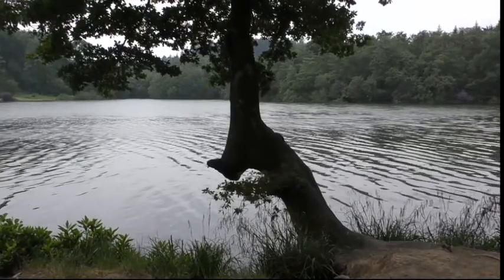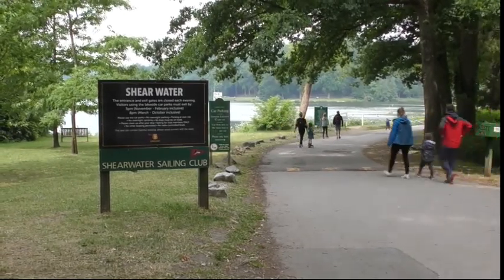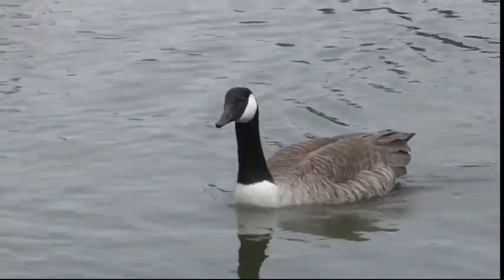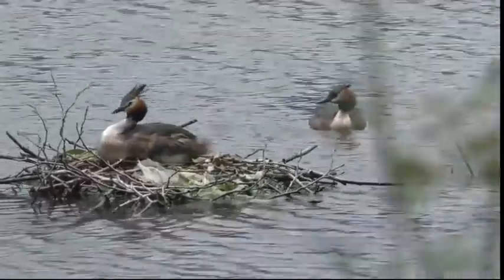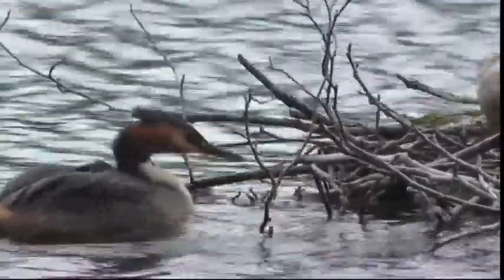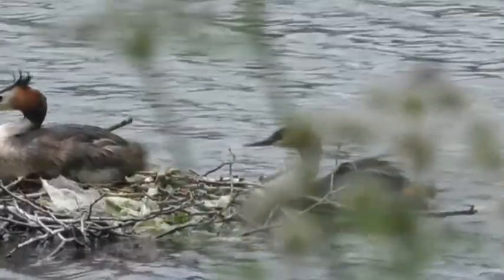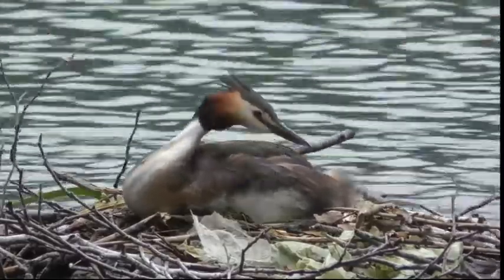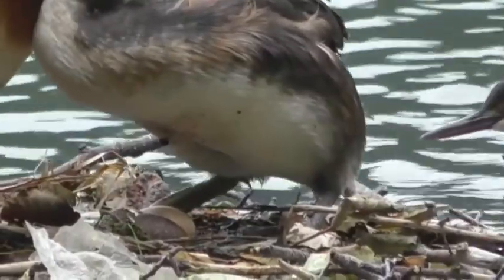Shear Water and a Great Surprise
A walk around Shear Water with a surprise sighting of a Great Crested Grebe nesting.